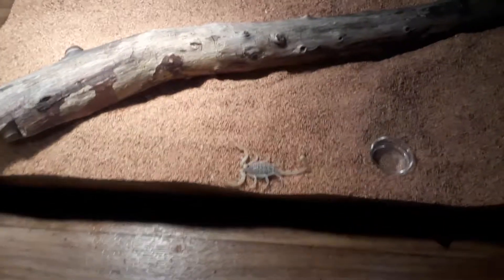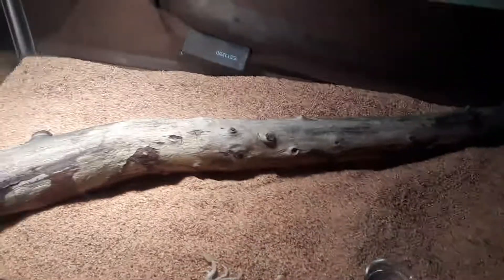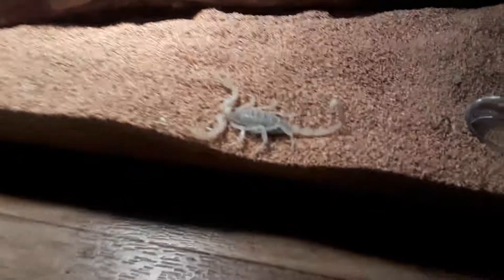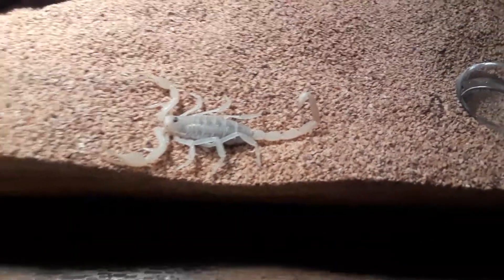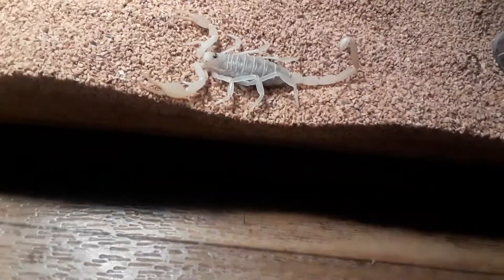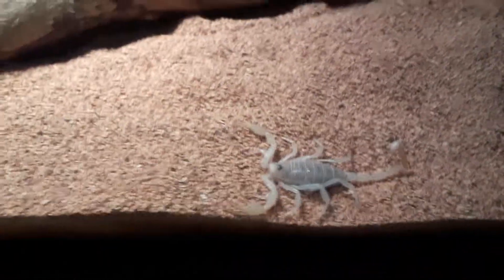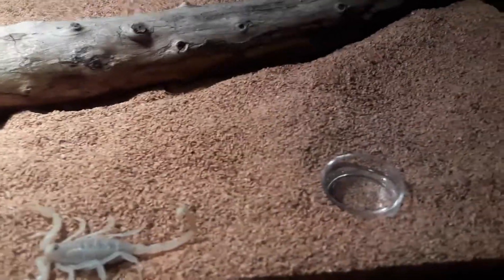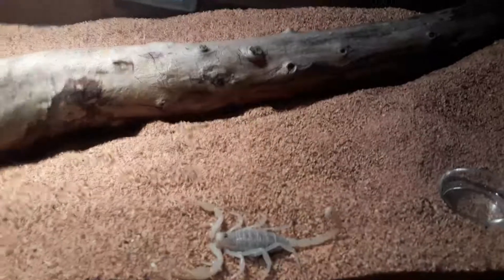Dune scorpion setup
My dune scorpion